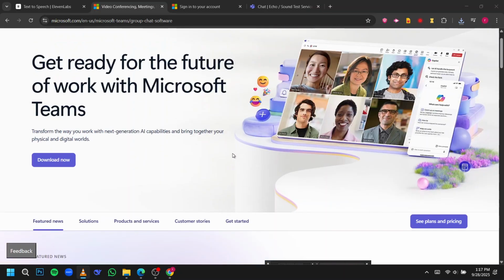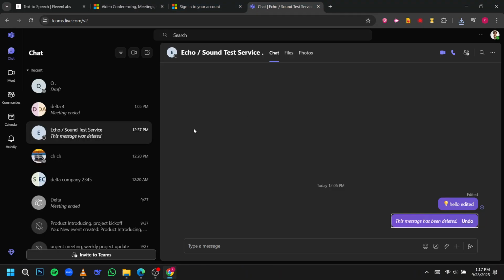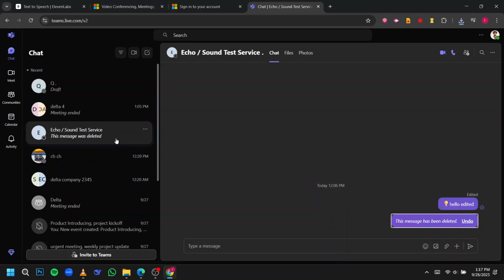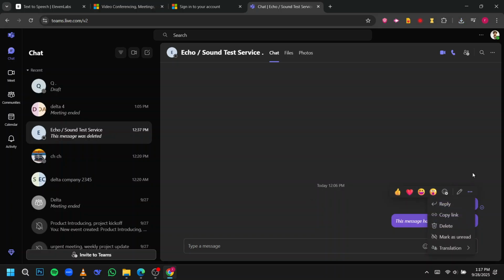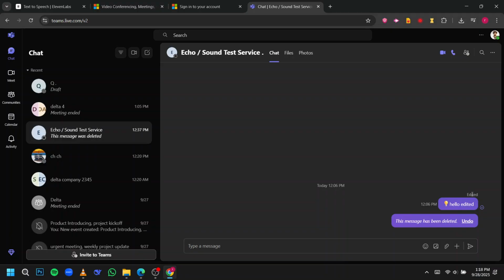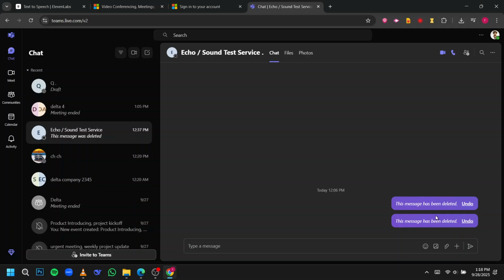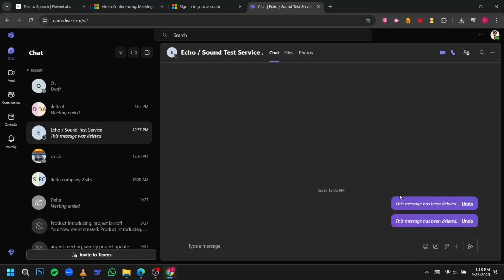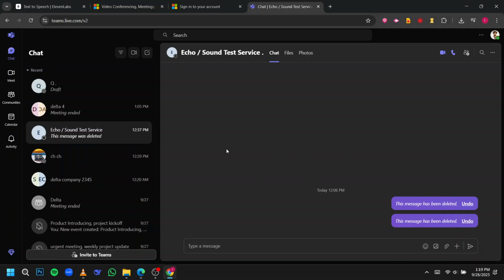How to Delete a Chat Conversation in Microsoft Teams - 2025 (Quick Tutorial)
How to Delete a Chat Conversation in Microsoft Teams
In this video, How to Delete a Chat Conversation in Microsoft Teams is explained step by step so you can easily remove unwanted messages. Learn how to clear chat history, manage Teams conversations, and keep your Microsoft Teams app organized for better productivity.